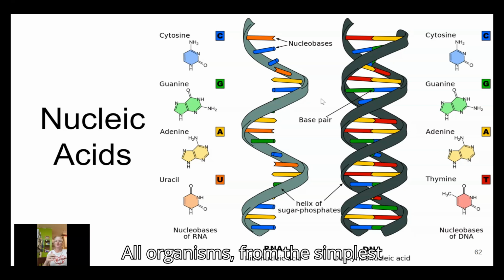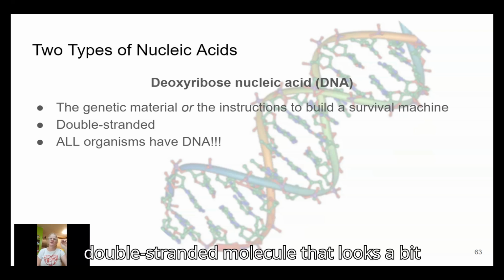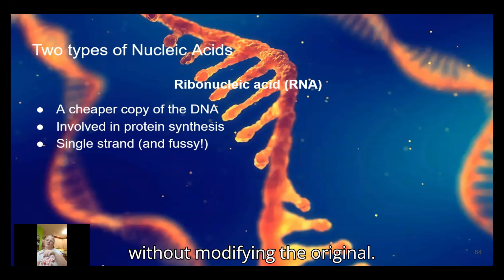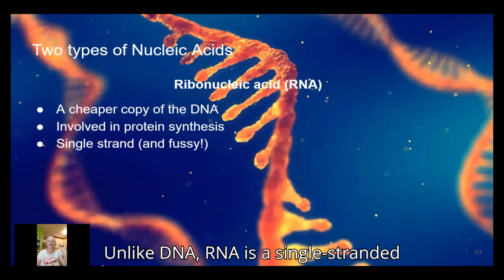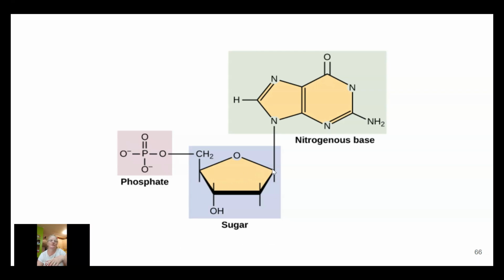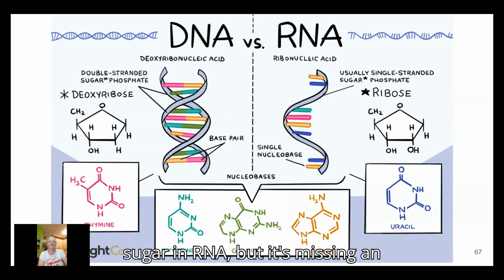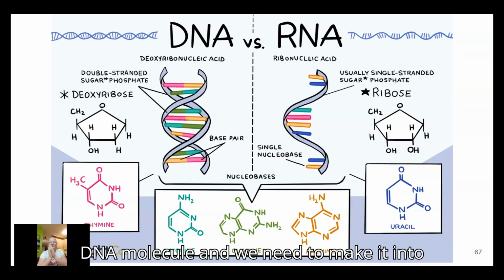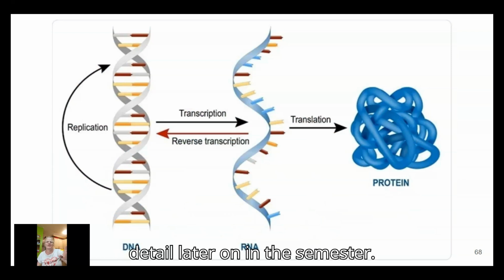Nucleic Acids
BIO 100 CH 2
BIO 181 CH 3